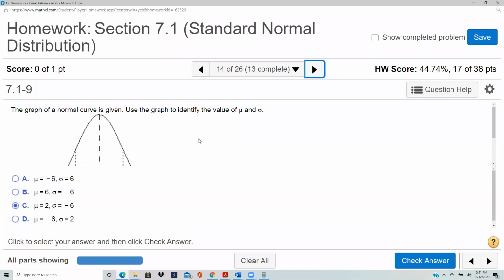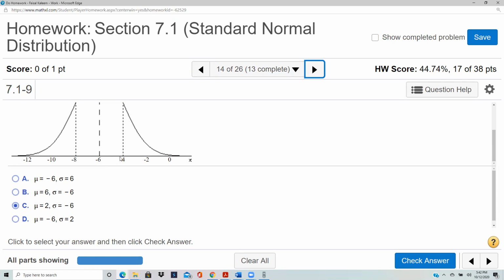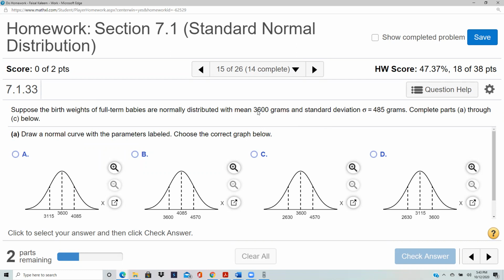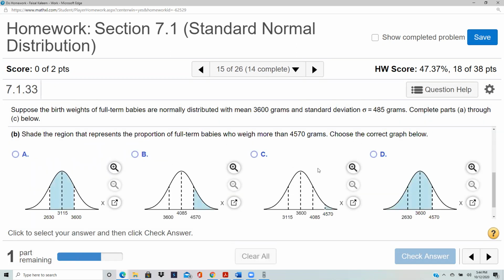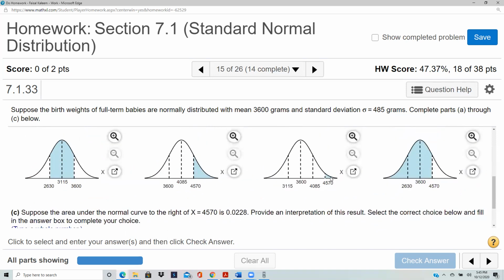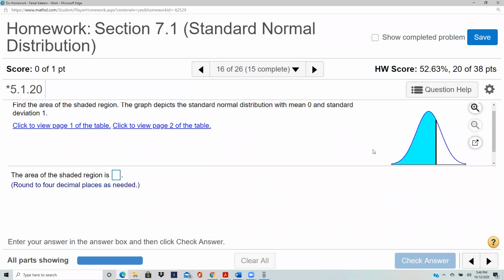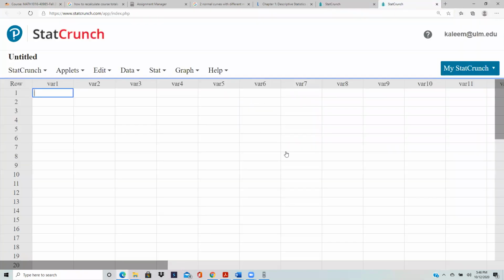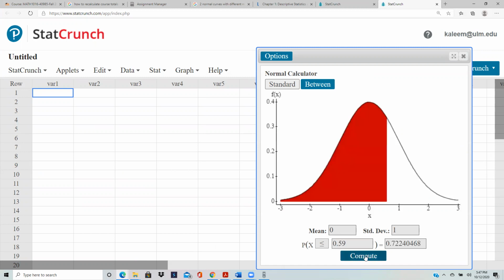Elementary Stats Lesson 91: Area Under Normal Curve by Statcrunch (Section 7.1 Problems 14-16)